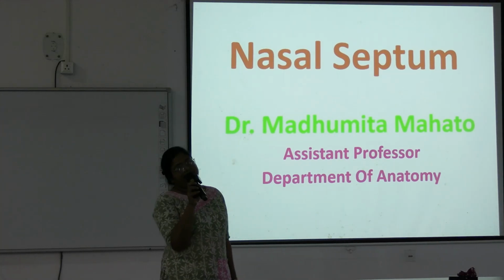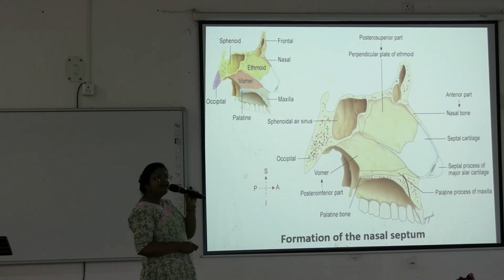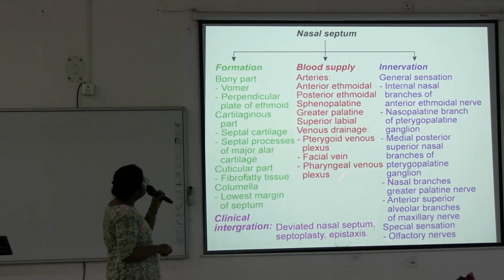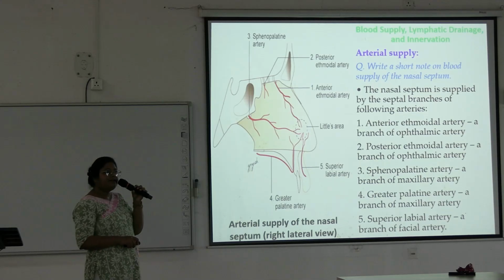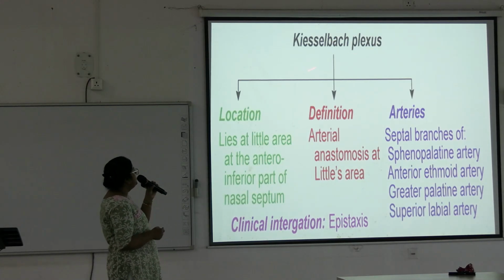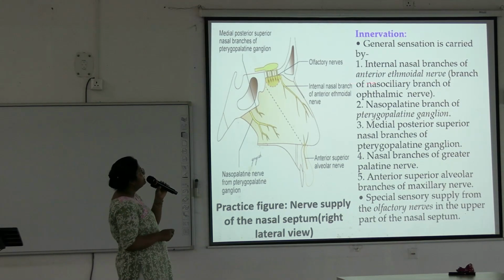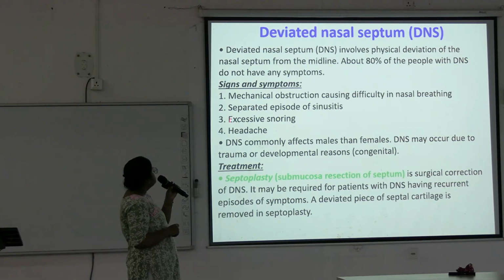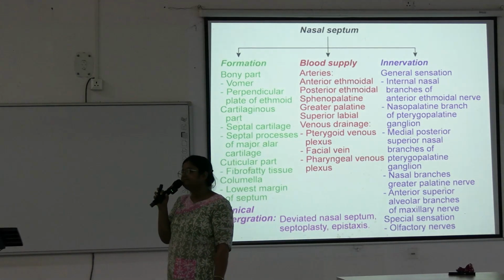Lecture On Nasal Septum: Anatomy, Blood Supply, and Clinical Insights | MBBS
This comprehensive video provides a detailed exploration of the nasal septum, perfect for medical students, healthcare professionals, and anyone interested in understanding the intricacies of nasal anatomy. We cover everything from the basic anatomical structures to the clinical relevance of this vital partition.

Key Topics Covered in this Video:

[00:14] Introduction to the Nasal Septum: Learn about the fundamental role of the nasal septum as the medial wall of the nasal cavity.

[01:00] Detailed Anatomy: A thorough breakdown of the four main components of the nasal septum:

[01:00] Bony Part: Discover the contributions of the vomer, ethmoid, palatine, and maxillary bones.

[01:17] Cartilaginous Part: Understand the role of the septal cartilage and major alar cartilage.

[01:28] Cuticular Part: Explore the composition of the lower end of the nasal septum.

[01:46] Columellar Septum: Learn about the lowest margin of the nasal septum.

[06:52] Blood Supply of the Nasal Septum: A crucial overview of the arterial network supplying the nasal septum, including:

Anterior and Posterior Ethmoidal Arteries

Sphenopalatine Artery

Greater Palatine Artery

Superior Labial Artery

[08:19] Kiesselbach's Plexus (Little's Area): A detailed explanation of this highly vascular region, its clinical significance, and its role in epistaxis (nosebleeds).

[11:09] Venous Drainage and Lymphatics: Understand how blood and lymphatic fluid drain from the nasal septum.

[12:43] Innervation of the Nasal Septum: Explore the general sensory and special sensory (olfactory) nerves that innervate the nasal septum.

[14:33] Clinical Correlations: Gain insights into common clinical conditions related to the nasal septum:

[14:33] Deviated Nasal Septum (DNS): Learn about the causes, symptoms, and treatment options for a deviated septum.

[15:48] Septoplasty: Understand the surgical procedure to correct a deviated nasal septum.

[05:35] Epistaxis (Nosebleed): Discover why Little's Area is a common site for nosebleeds and the primary artery involved in severe cases.

On: ANATOMY by Dr. Madhumita Mahato
(MBBS Batch: 2024-25)
Conducted on: 03-07-25